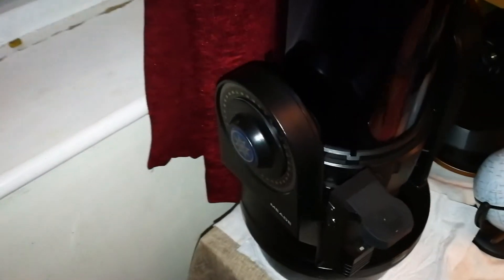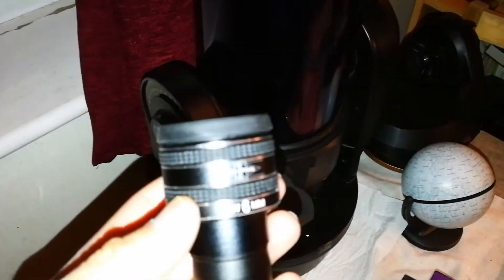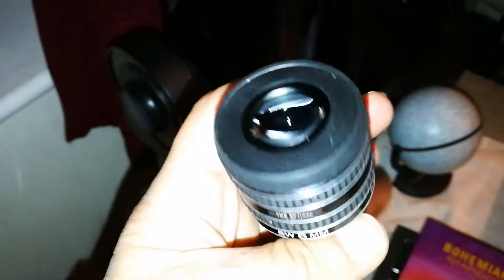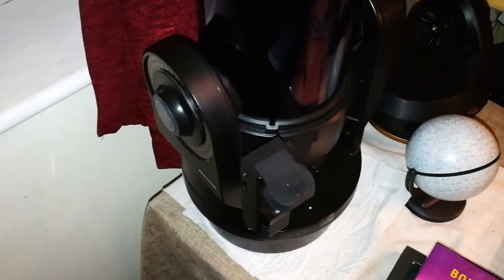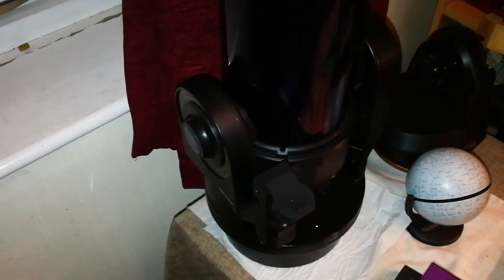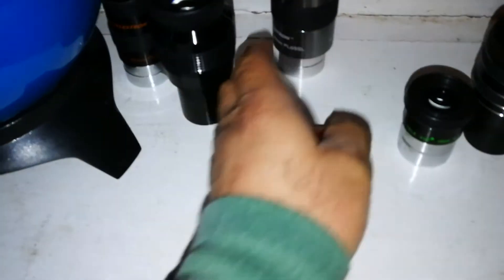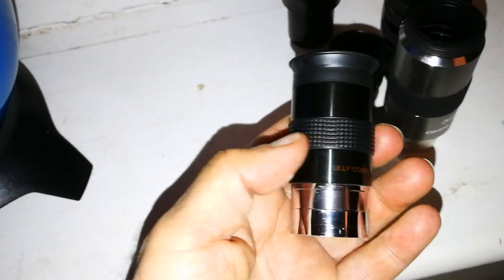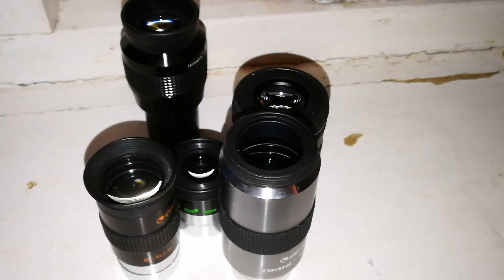Meade ETX 125 Maksutov Telescope, TMB Planetary Eyepiece, Celestron Nexstar 5SE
Featuring a Maksutov-Cassegrain optical design and Ultra-High Transmission Coatings (UHTC), the Meade ETX90-RT Observer Telescope is ideal for detailed lunar and planetary observation at high magnifications with bright, high-contrast results. This kit includes a portable steel tripod, an equatorial tilt plate, a hard carry case, and a flip mirror to let light focus to the rear of the telescope.

Featuring high-quality Schmidt-Cassegrain optics, the NexStar 5 SE is an ideal telescope for observing and photographing the wonders of space. With a total weight of 28 lbs including the tripod, the ultra portable 5 SE features a precision optical system with 1,250 mm focal length (f/10) standard with Celestron premium StarBright XLT coatings and offers 56% more light gathering power than a 4" model.